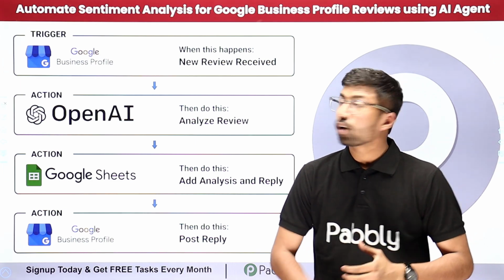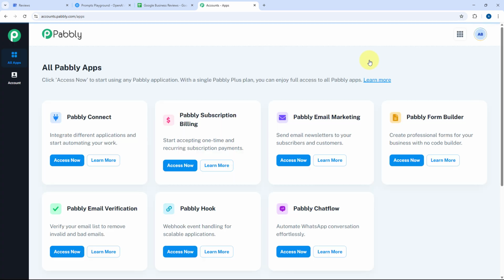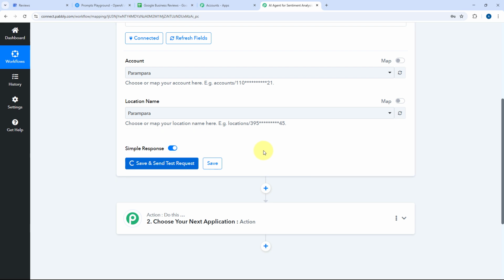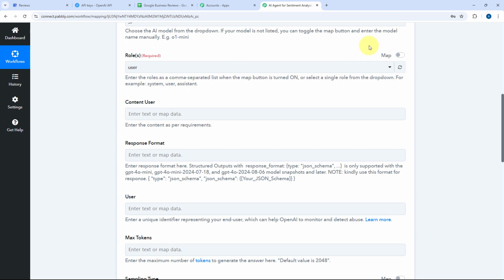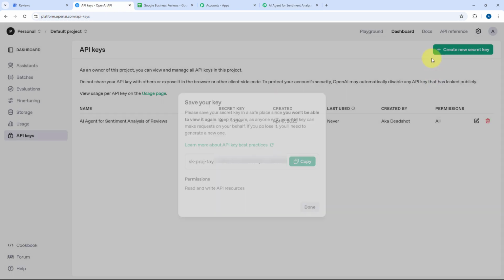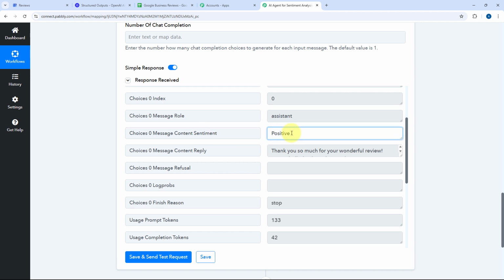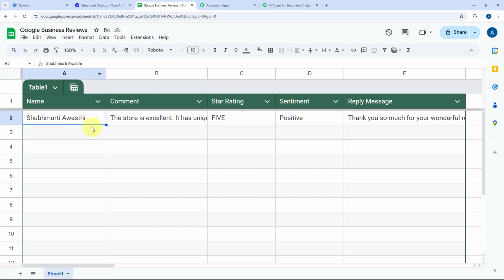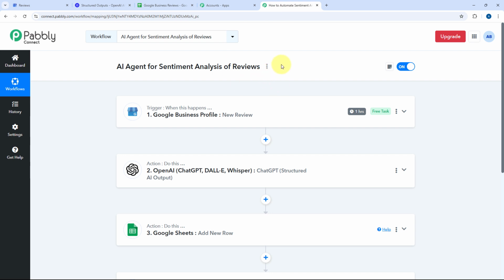How to Automate Sentiment Analysis for Google Business Profile Reviews using AI Agent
In this video tutorial, we'll guide you through the process of automating sentiment analysis for Google Business reviews using an AI agent.

With AI-powered automation, you can analyze customer reviews on your Google Business profile to determine the overall sentiment—whether positive, neutral, or negative—and gain valuable insights into customer satisfaction. By integrating AI agents with Pabbly, you can streamline the review analysis process, monitor feedback in real-time, and generate actionable insights to improve your business reputation.

This step-by-step guide will help you set up an intelligent system to automatically categorize and assess sentiment from Google Business reviews.

Use Case:-

When customer reviews are collected, OpenAI classifies them as positive, neutral, or negative.
As the owner of a real estate business, I can automate AI-based sentiment analysis for customer reviews using Google Sheets and Pabbly Connect. When I collect customer reviews from platforms like Google, the AI can automatically classify each review as positive, neutral, or negative using OpenAI’s language model. This analysis can be done directly in Google Sheets, where the reviews are added, and the AI labels each one based on sentiment. By automating this process, I can quickly identify areas of improvement, respond to negative reviews promptly, and highlight positive feedback to boost my brand reputation, all without manually reading through each review.

Benefits of Pabbly Connect:

1. Automation: Save time, money, and resources by automating tasks.

2. Integration: Connect various web services to create efficient workflows.

3. Security: Enjoy industry-standard security for your data.

4. Scalability: Easily add new applications and services to your workflow.

5. Cost-effective: Choose from plans suitable for different business sizes, with no charges for internal tasks.